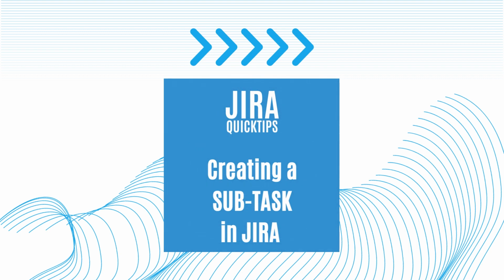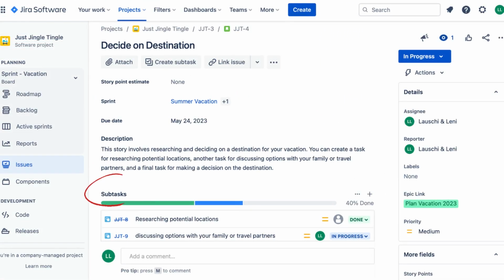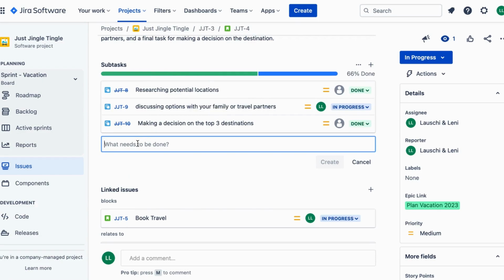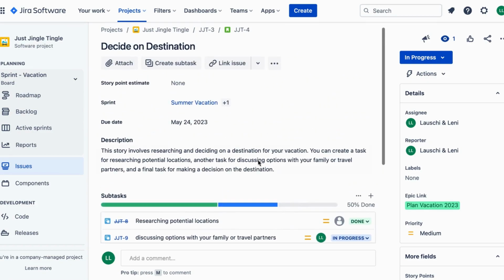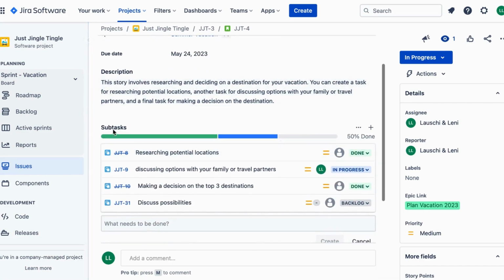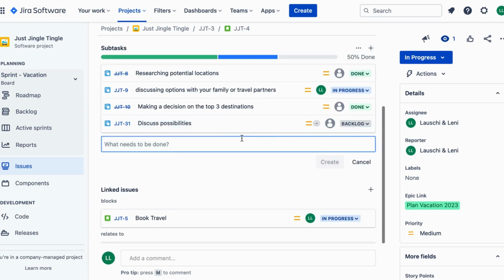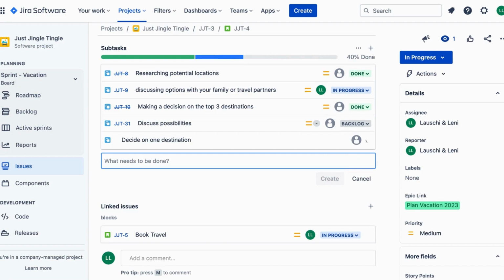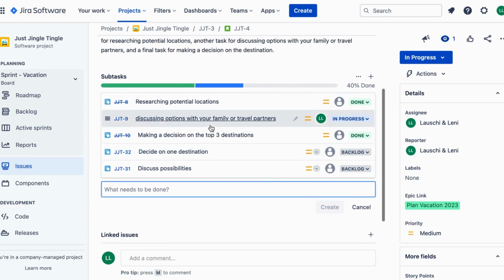Creating a SUB-TASK in JIRA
Learn how to create sub-tasks in JIRA with this quick tutorial. JIRA is a software tool used for project management, issue tracking, and bug fixing. Discover two easy ways to create sub-tasks and how they can help organize and manage your projects and tasks. Watch now and start streamlining your workflow in JIRA.